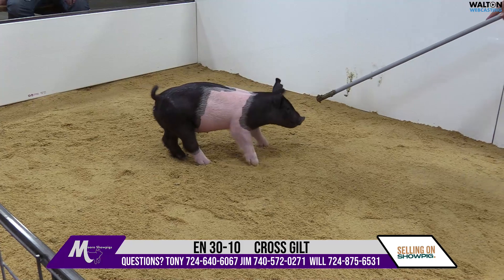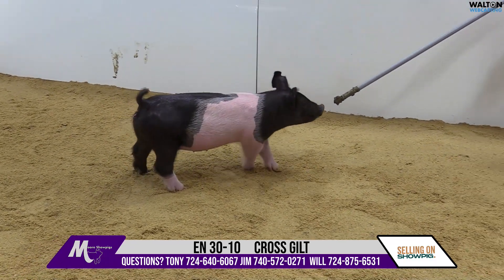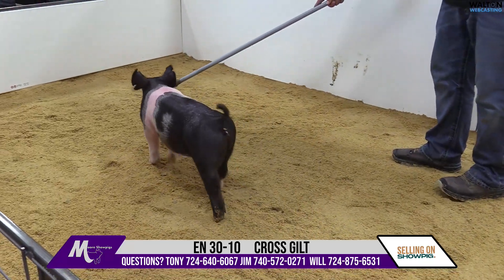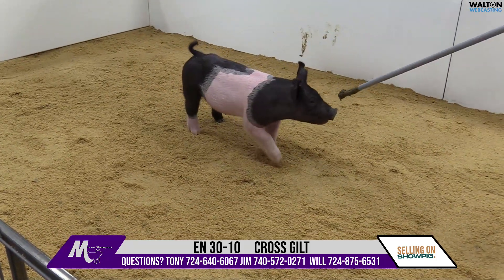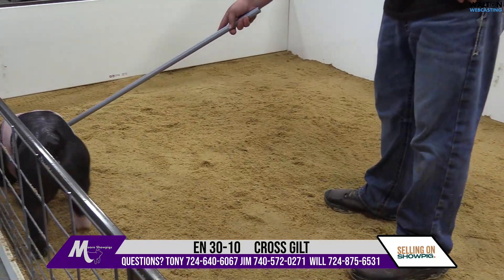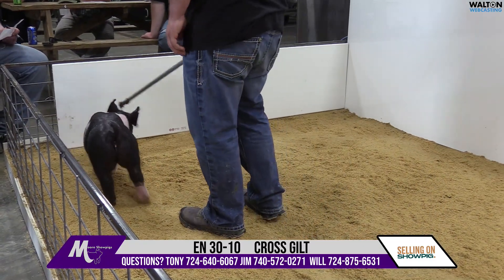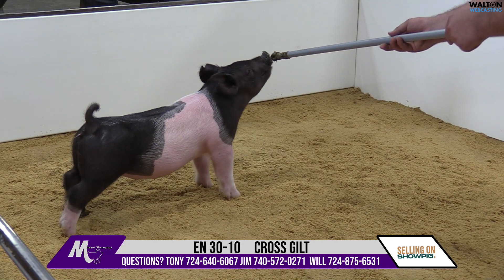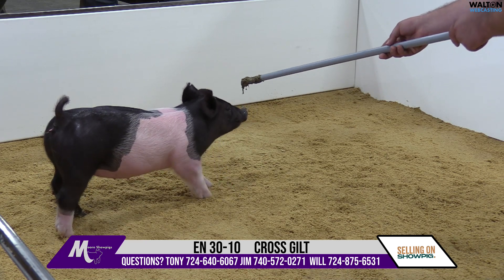EN 30 10 Moore Showpigs March 10 Sale 05 March 2024 03 09 42 PM